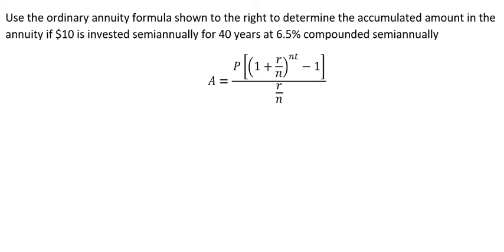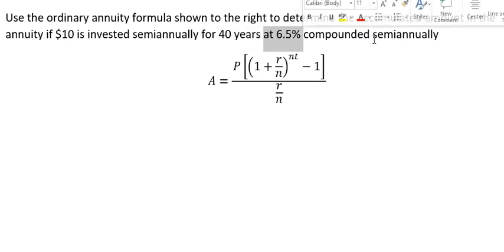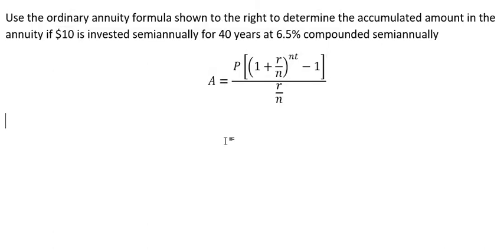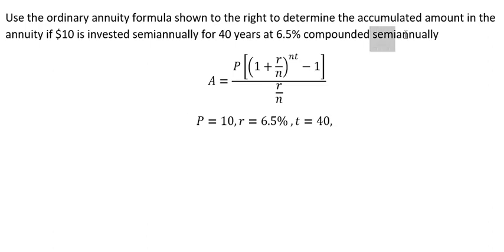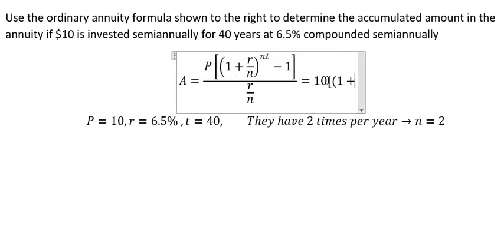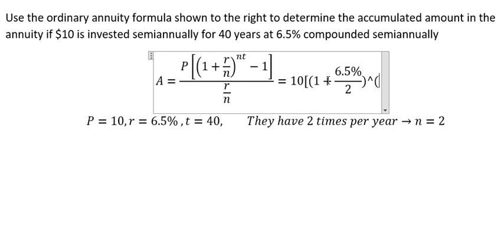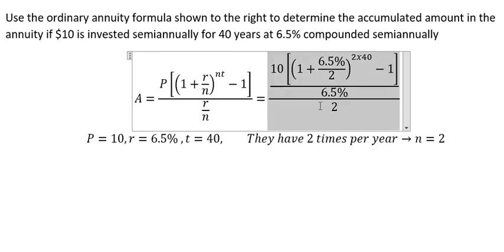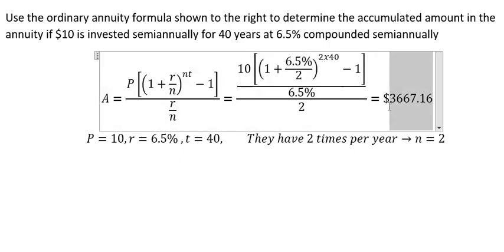Finance Help: Use the ordinary annuity formula shown to the right to determine the accumulated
Full question:
Use the ordinary annuity formula shown to the right to determine the accumulated amount in the annuity if $10 is invested semiannually for 40 years at 6.5% compounded semiannually